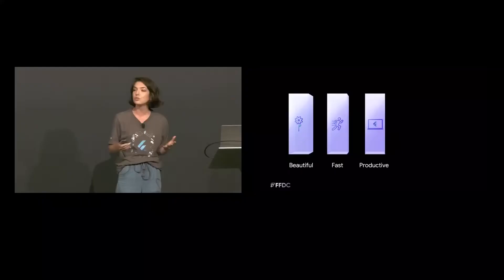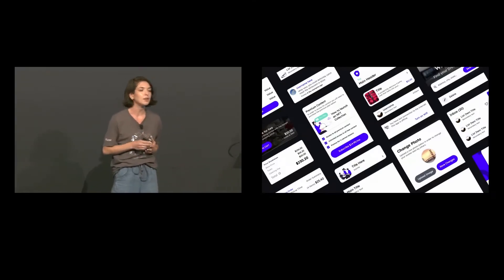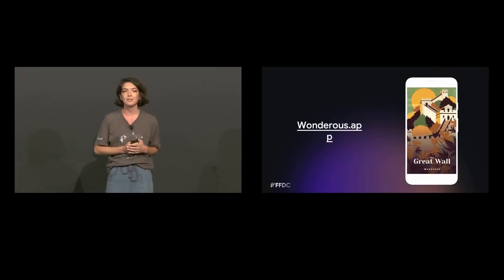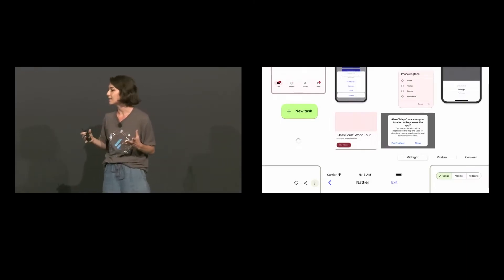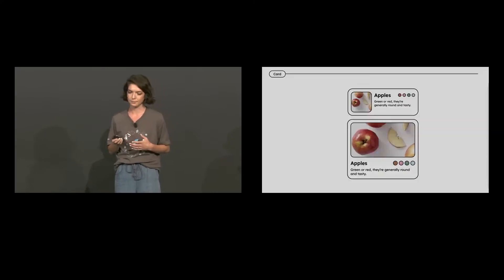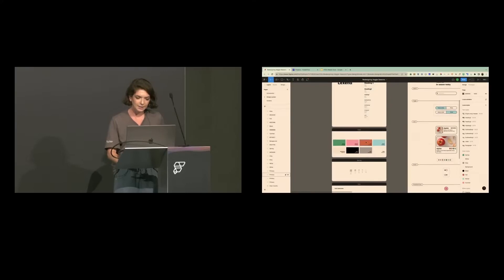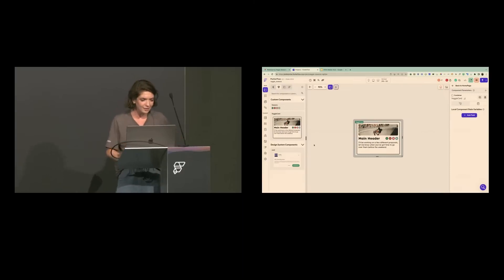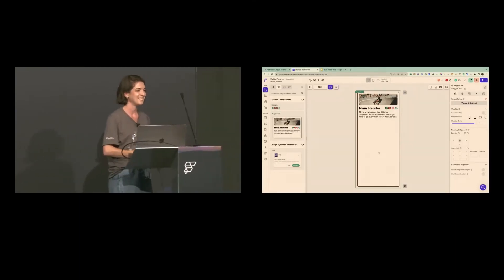Design to Code: How FlutterFlow Bridges the Gap | Leigha Jarrett, Flutter PM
Leigha Jarrett, a Flutter Product Manager, gives a talk about the power of Flutter & how FlutterFlow bridges the gap between design & development. Leigha presents a live demo of FlutterFlow's Figma to FlutterFlow feature & discusses the Flutter ecosystem. This talk occurred at the FlutterFlow Developer Conference in New York City on September 12, 2023.